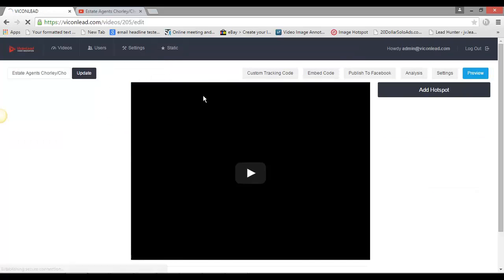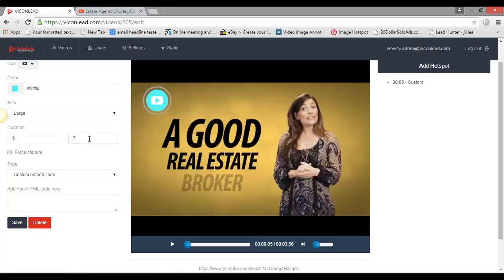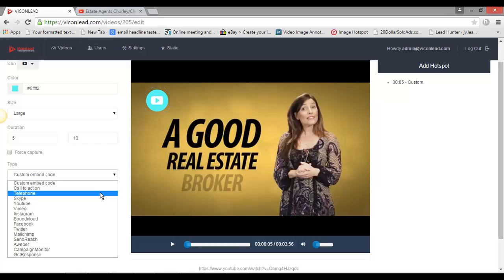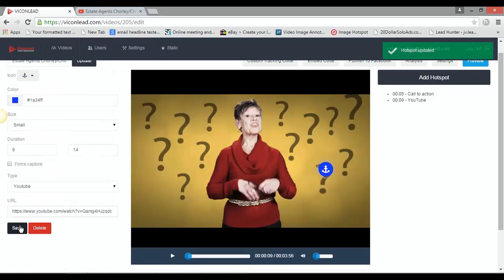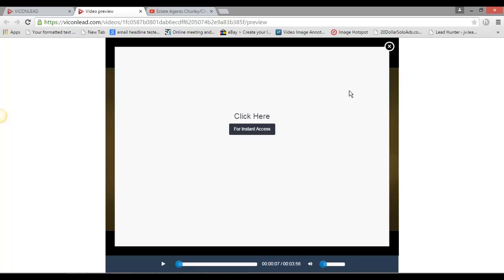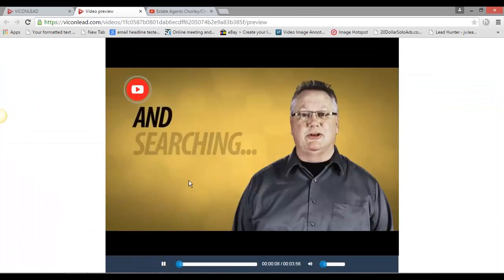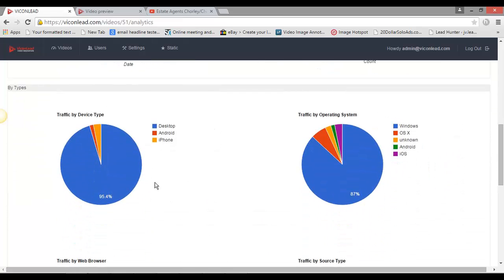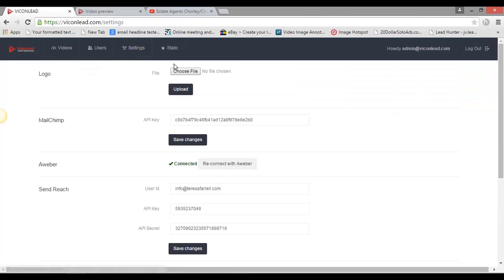ViconLead Review - Official Demo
ViconLead is a powerful web based app that lets you create interactive videos to engage viewers and increase sales conversions and profits.

In addition to being able to click on the videos, ViconLead also includes awesome features that includes tap2call technology which allows you to tap the phone icon on the actual video playing on a mobile device.

ViconLead is also compatible with Aweber, Getresponse, Mailchimp, SendReach, and more.

Ultimately, ViconLead allows its users to maximize the effect of their video marketing campaigns by adding an engagement element to all of your videos.

You might be interested in the following related search terms:

ViconLead
ViconLead Review
ViconLead Bonus
ViconLead Demo
ViconLead Discount
Get ViconLead